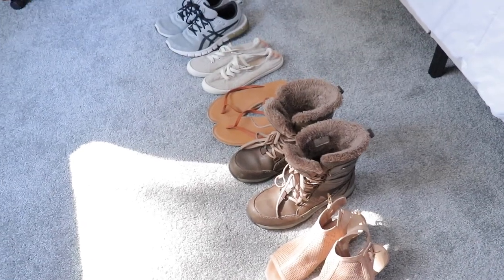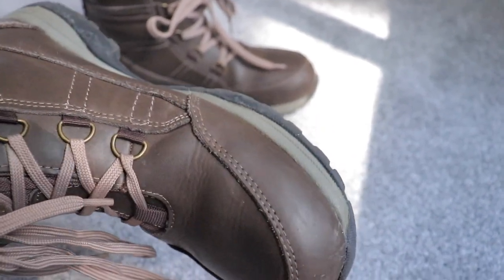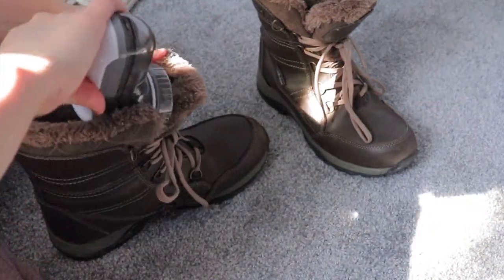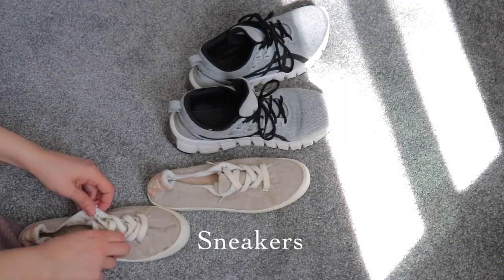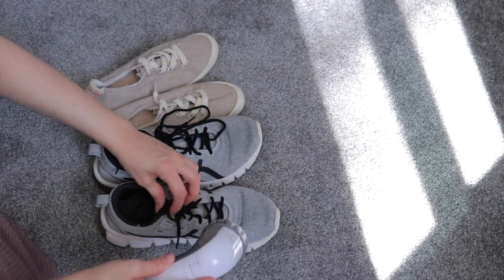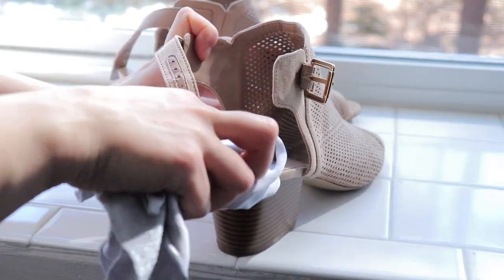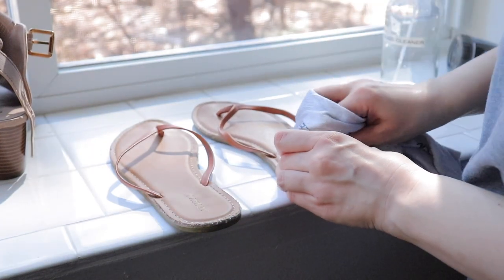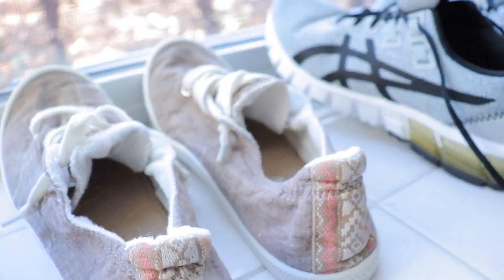How I keep ALL of my shoes clean as a minimalist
►  m e n i t o n e d
- Cleaning rags
- Glass spray bottle
- Fabric shaver
- Flip flops (Kinda Similar)
- Dress up shoes
- Small sneakers